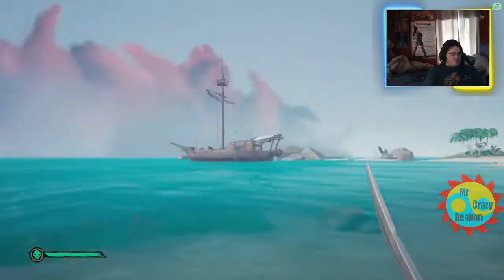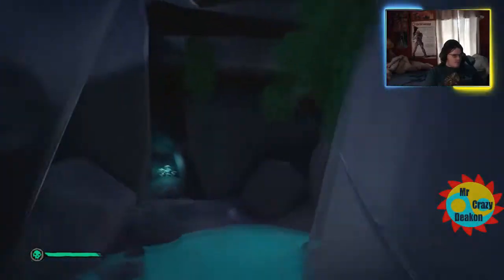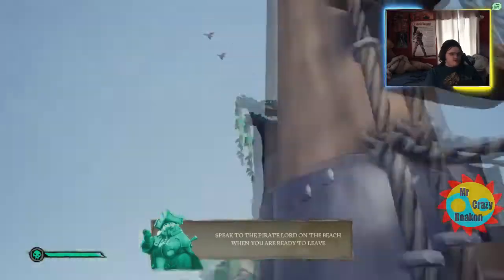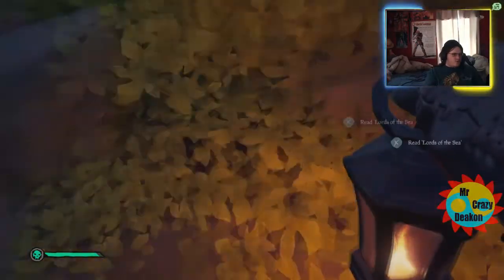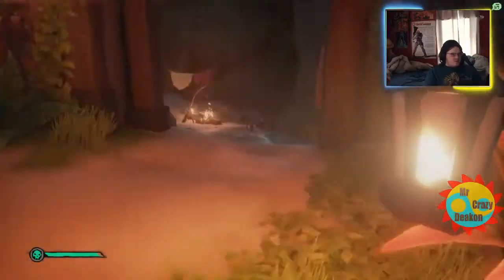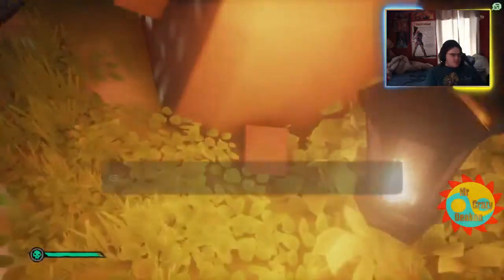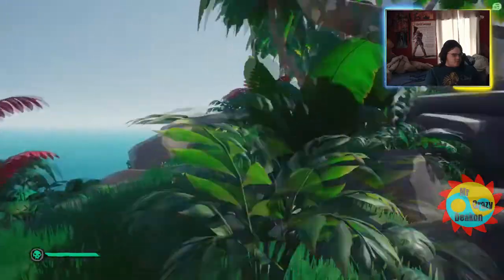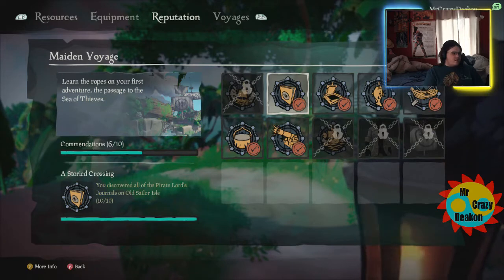Sea Of Thieves Maiden Voyage All 10 Pirate Lords Journals Locations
0:00 - Intro
0:44 - Pirate Lords Journal 1
1:40 - Pirate Lords Journal 2
2:10 - Pirate Lords Journal 3
2:32 - Pirate Lords Journal 4
2:42 - Pirate Lords Journal 5
3:12 - Pirate Lords Journal 6
3:48 - Pirate Lords Journal 7
4:31 - Pirate Lords Journal 8
5:07 - Pirate Lords Journal 9
6:28 - Pirate Lords Journal 10